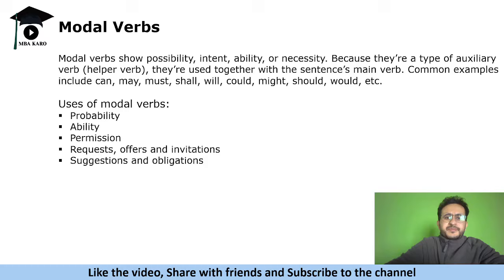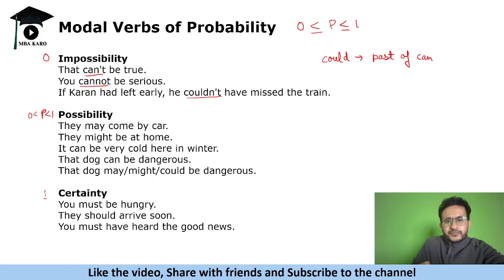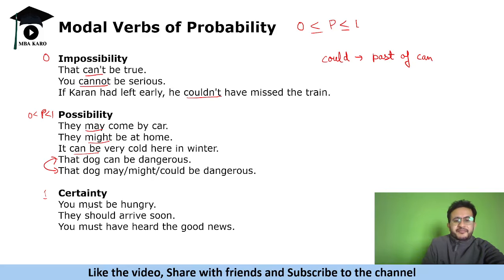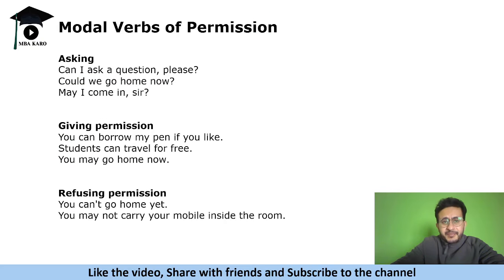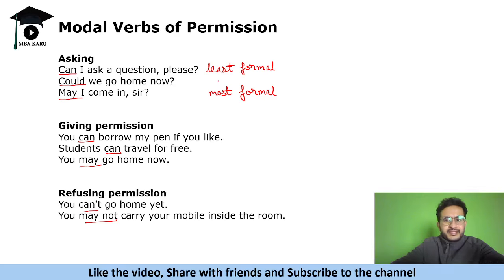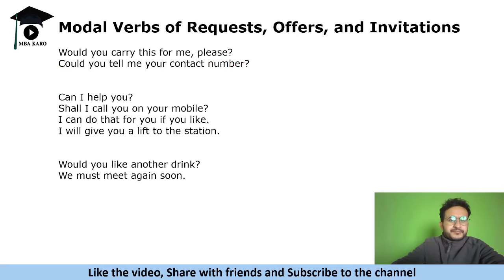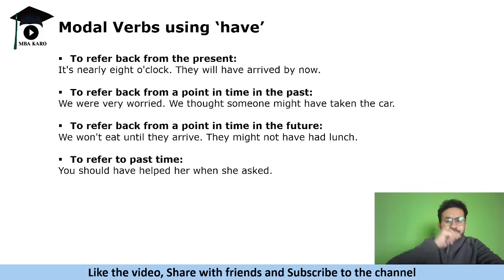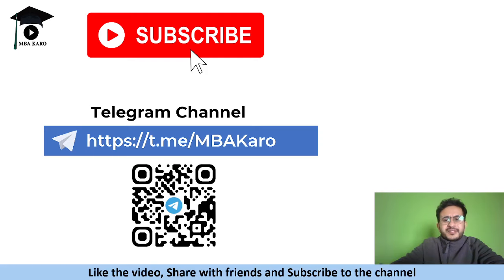SNAP Essentials - Modal Verbs | Asked in SNAP 2022 | MBA Karo